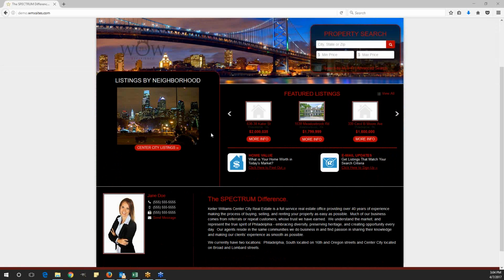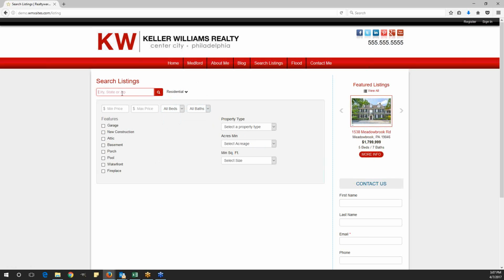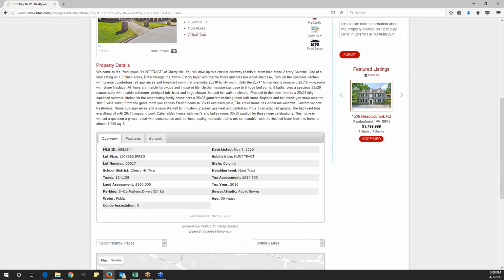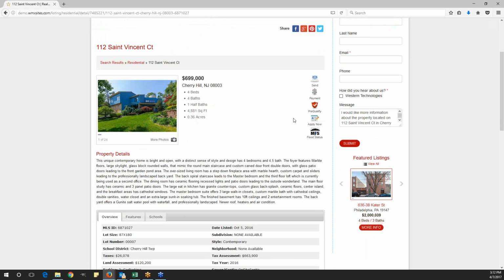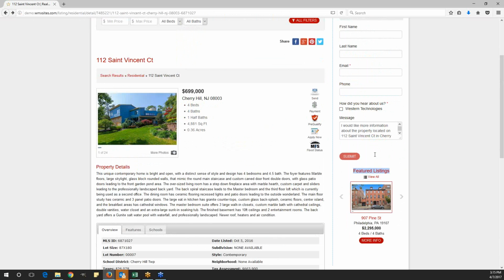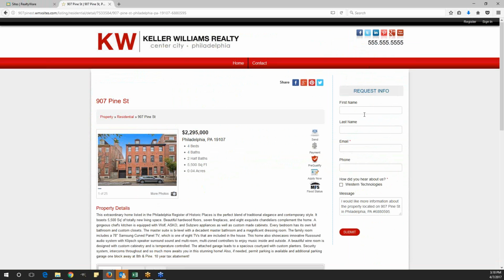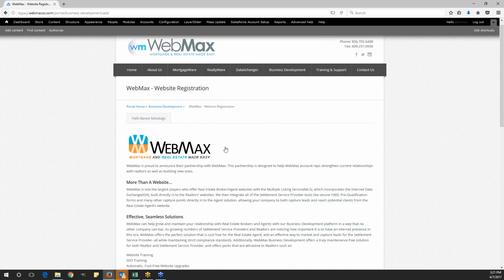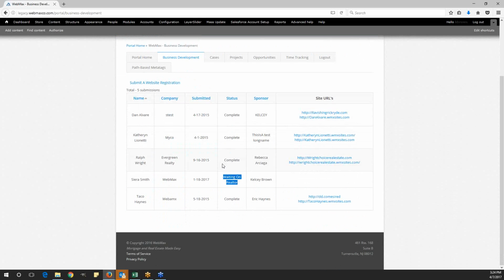Business Development 101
WHO THIS WEBINAR IS FOR:
Corporate Administrators, Branch Managers and Loan Officers.

WHAT IS DISCUSSED:
WebMax can help grow and maintain your relationship with Real Estate Brokers and Agents with our Business Development platform in a way that no other company can top. Join us for a 30-minute session as we cover WebMax’s Business Development services and explore best practices for growing your online presence and cultivating referral partner relationships.